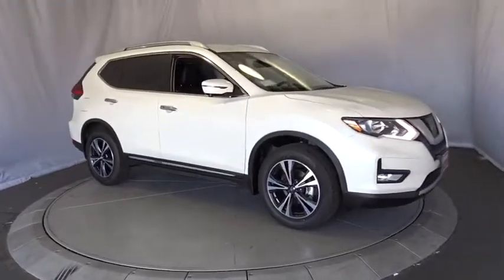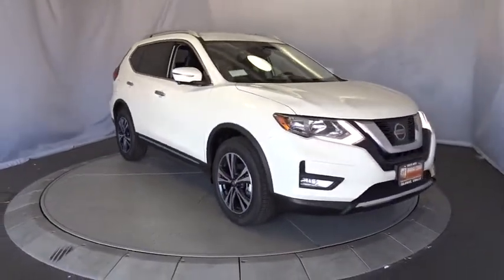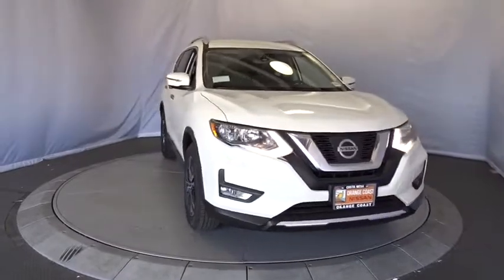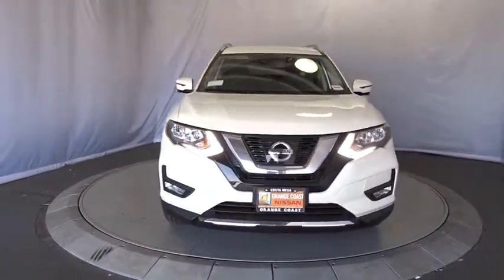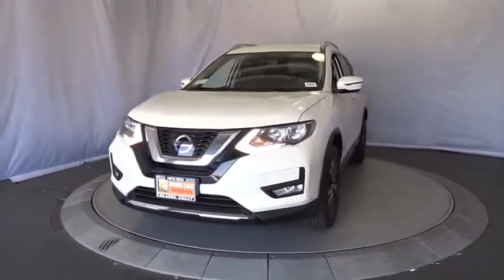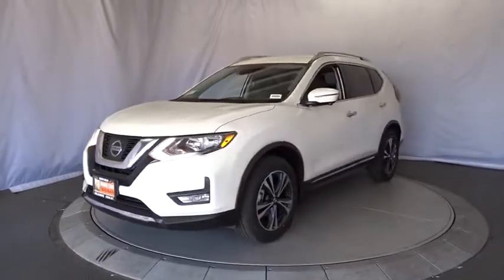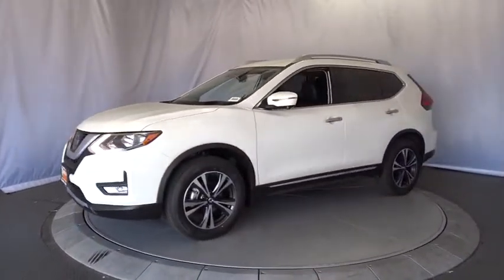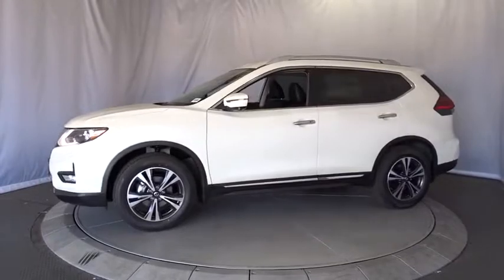2017 Nissan Rogue Costa Mesa, Huntington Beach, Irvine, San Clamente, Anaheim, CA RO71651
2017 Nissan Rogue SL - Stock#: RO71651 - VIN#: JN8AT2MT7HW153807